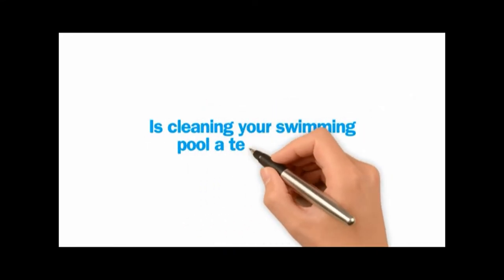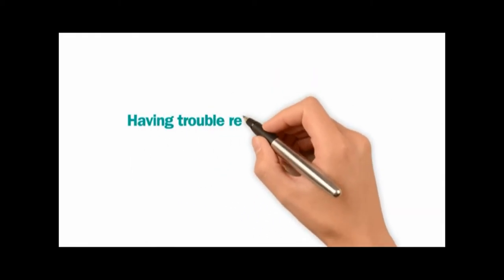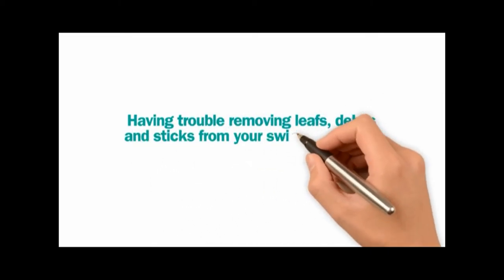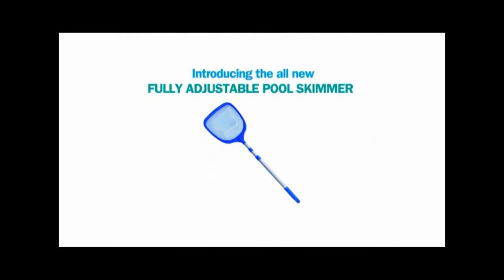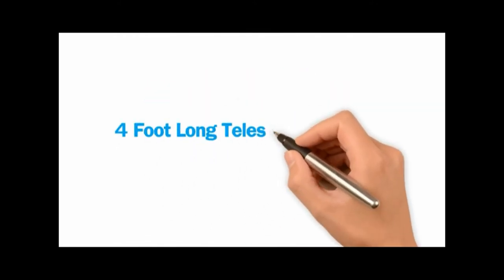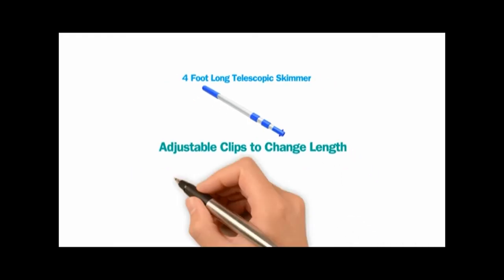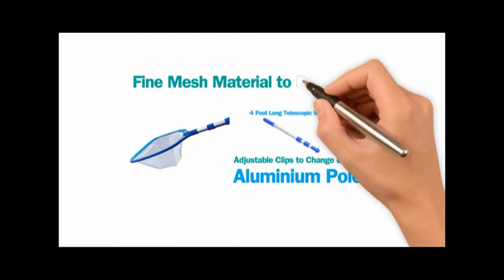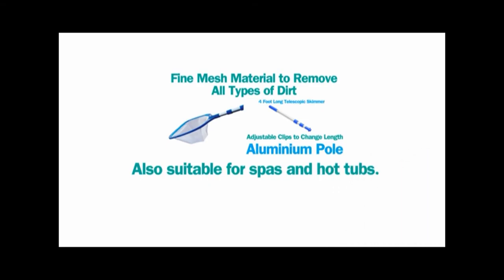Pool Skimmer (Swimming Pool Leaf Remover) by Aquatix Pro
Brand New Innovative Retractable Pool Skimmer by Aquatix Pro is now available to order from our Amazon.com store.

- Is cleaning your swimming a tall order?
- Do you find removing leaves a difficult task?
- Do you find floating debris, twigs, dirt and dead insects in your pool?

Introducing the Aquatix Pro Pool Skimmer to Put Your Life at Ease!

- 4 Foot Adjustable Telescopic Pole
- Fine Mesh Material removes leaves and dirt easily
- Clips to adjust length and easy to replace skimmer head
- Also suitable for spas and hot tubs
- Easy to store away